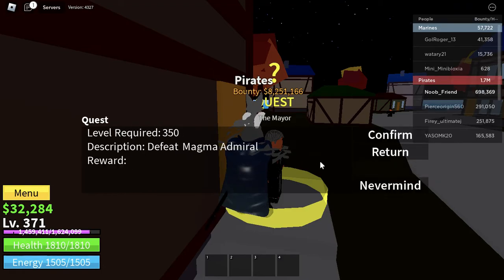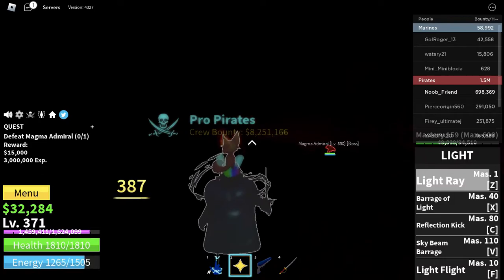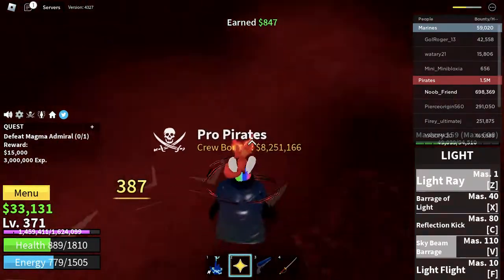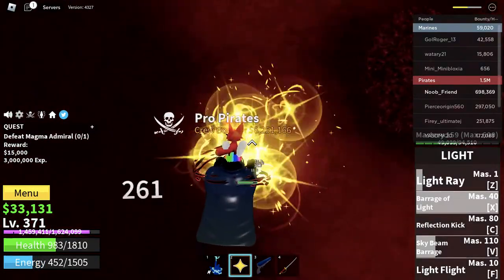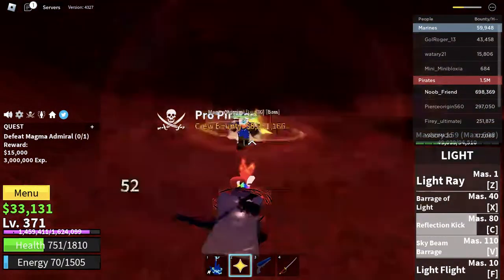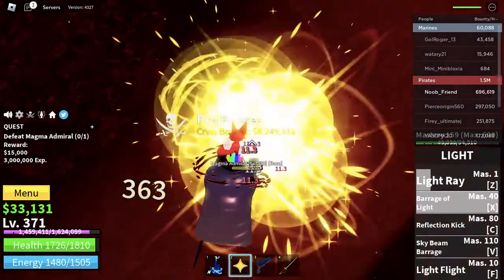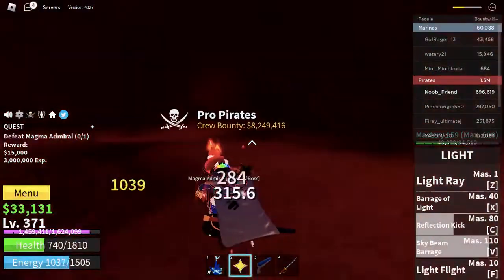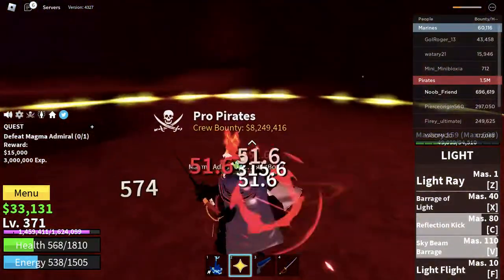How to defeat the Magma Admiral with light fruit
In this video i show how to defeat the Magma admiral with light fruit.